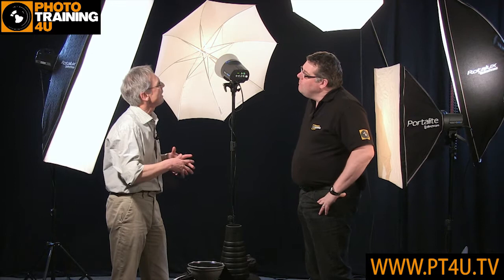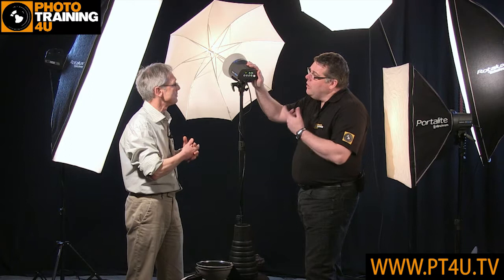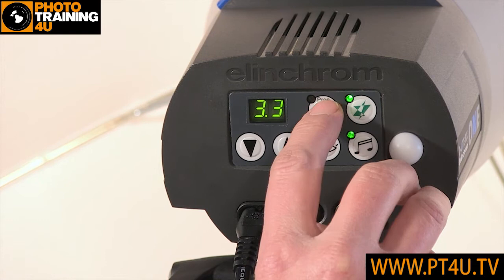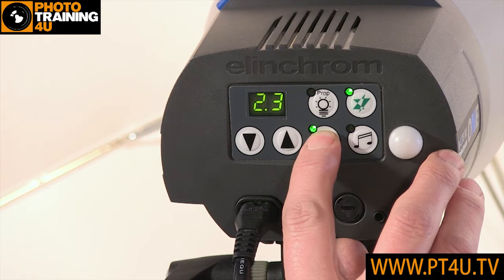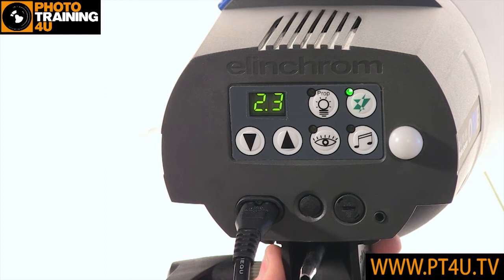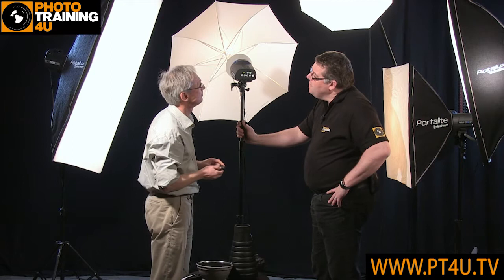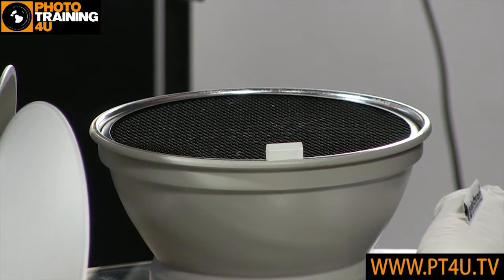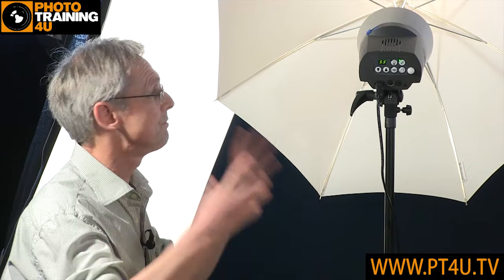Elinchrom YT Short Intro to the D Lite RX One